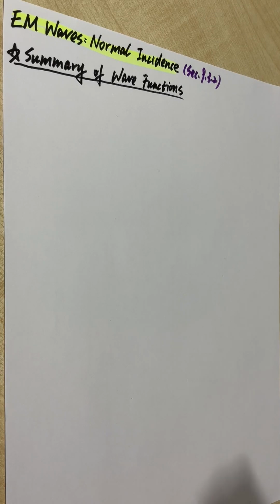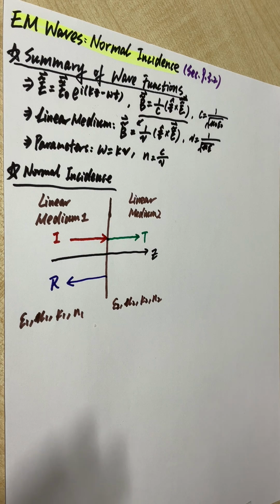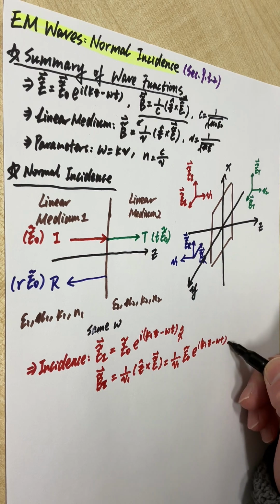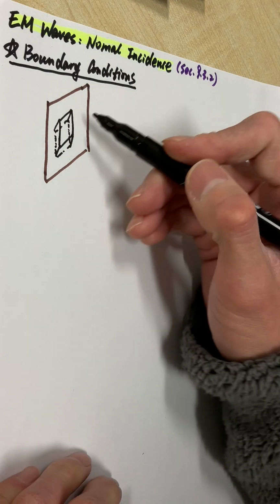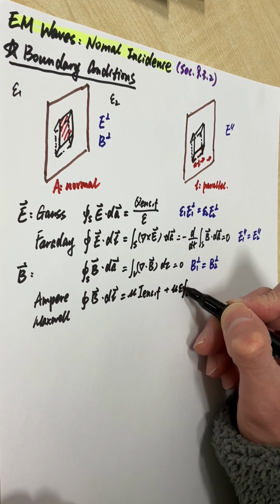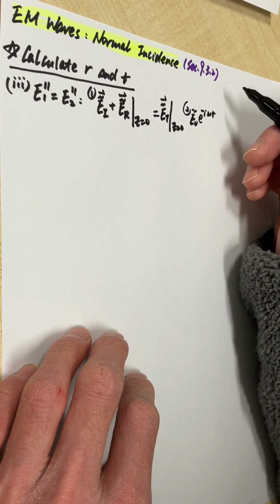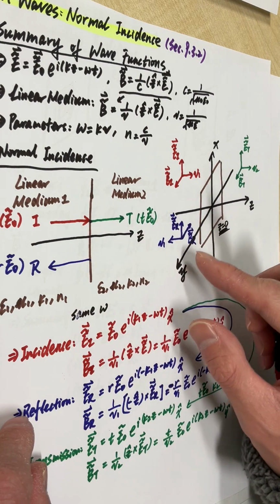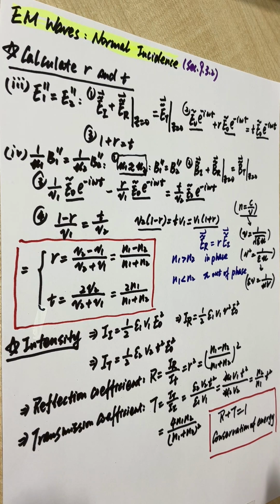20. EM Waves: Normal Incidence (Lecture 9)